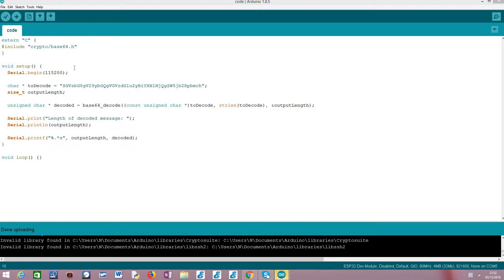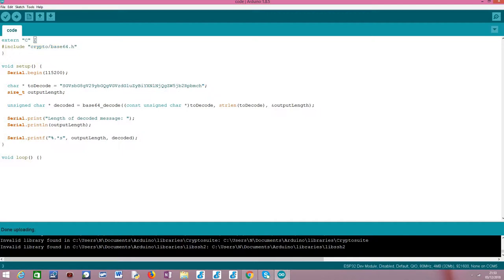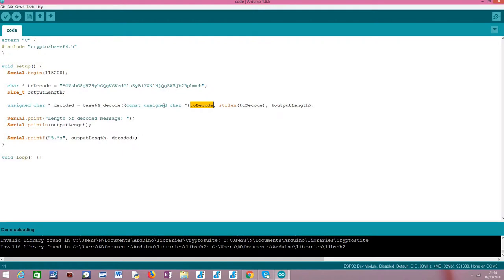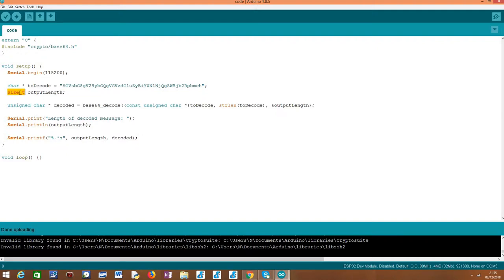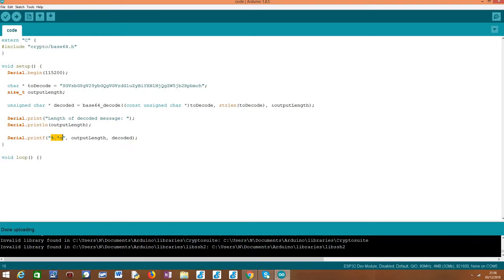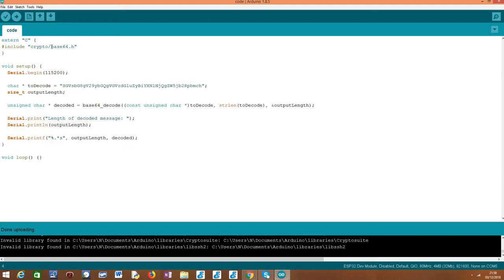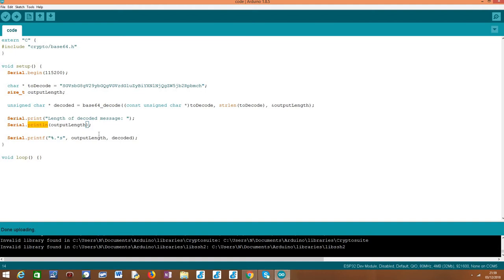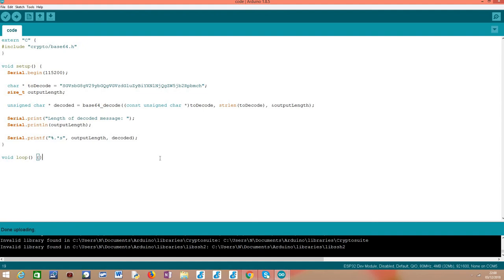ESP32 Arduino: Decode base64 string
In this tutorial we are going to check how to decode a base64 encoded string, using the Arduino core and the ESP32.

**IMPORTANT NOTE**: as indicated in the implementation file of the library, the caller is responsible for freeing the returned buffer with the decoded string. So, although not included in the video, you should call the free function on the returned pointer when you no longer need it.